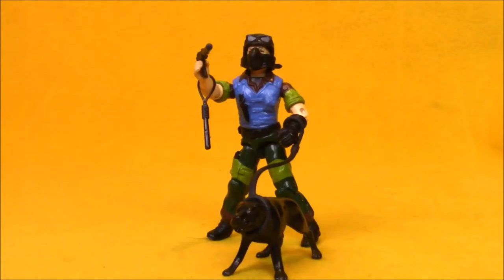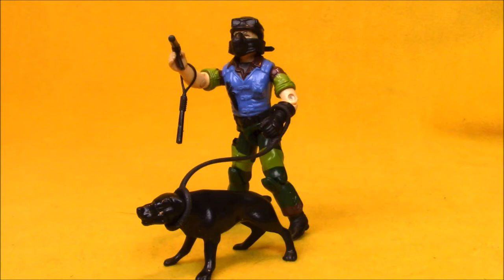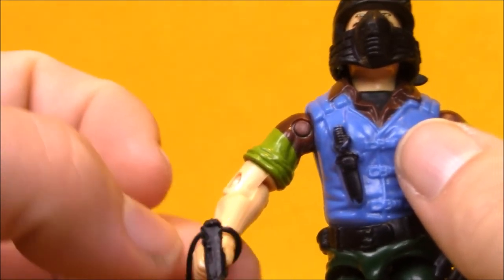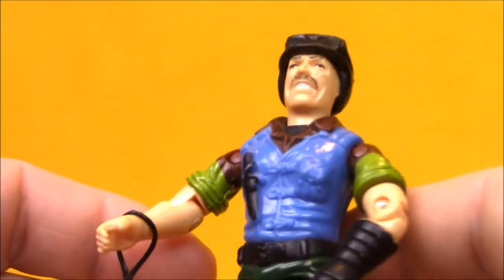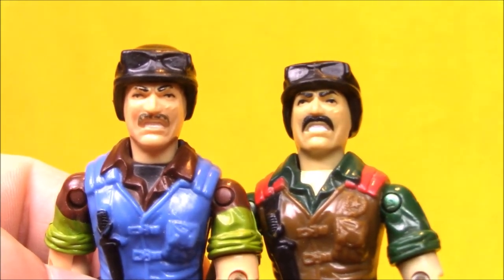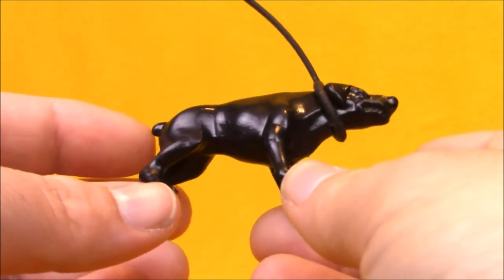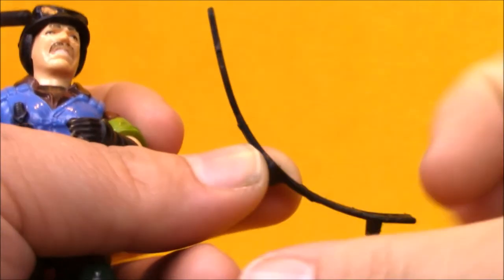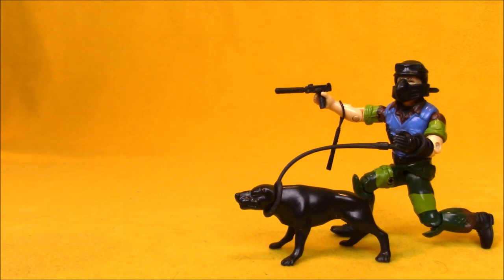GI Joe: Slaughter's Marauders - Mutt & Junkyard v2 (1989) - SEO Toy Review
GI Joe: Slaughter's Marauders - Mutt & Junkyard v2. This vintage 1989 GI Joe action figure is of Mutt & Junkyard under Sgt Slaughter's command. They are members of Slaughter's Marauders. This years GI Joe Con themes is Slaughter's Marauders vs Python Patrol so I'm reviewing the Marauders.